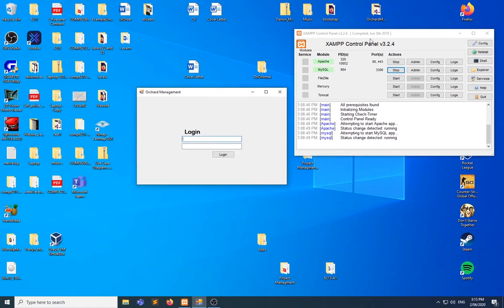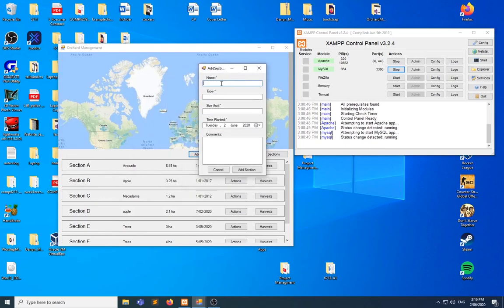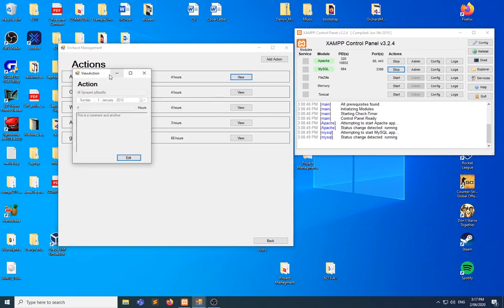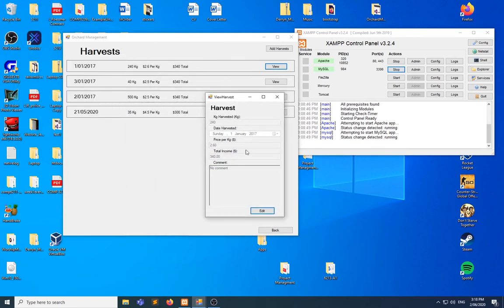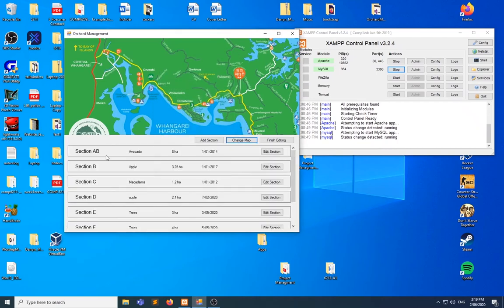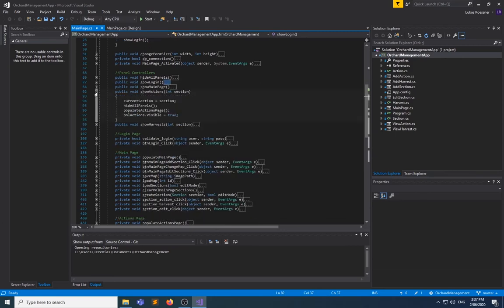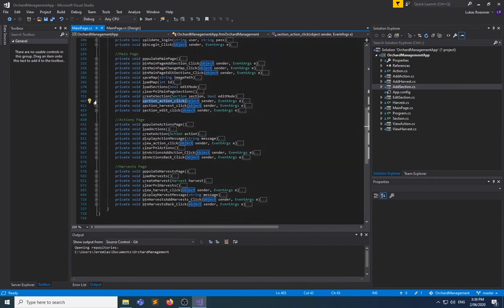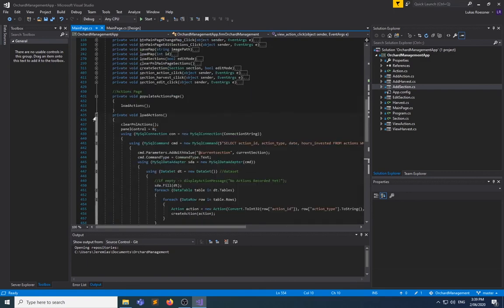Orchard Management App Showcase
This has been my university project for the past few months. In this video we go through its major functionalities as well as diving into its code a little bit. For the full project, go to: